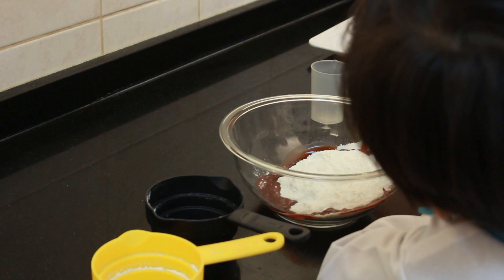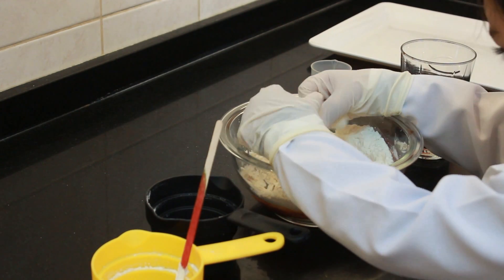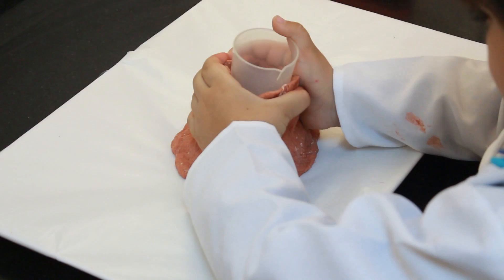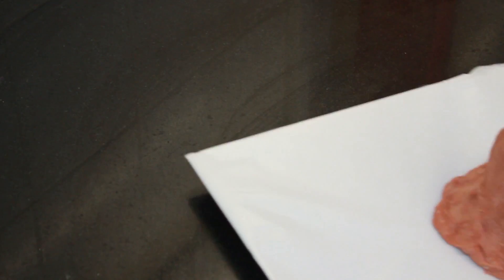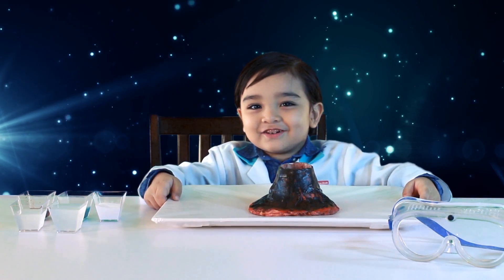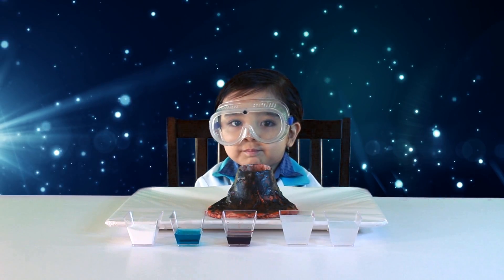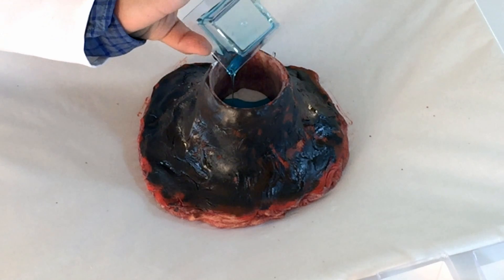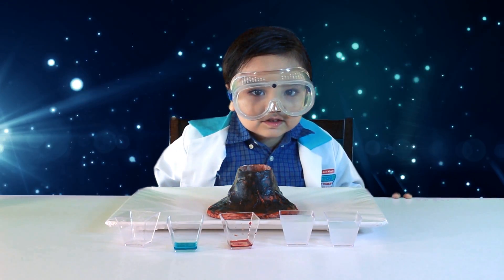VOLCANO Eruption - Little Adam - EP02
Little Adam is a very useful show presented by a child (Adam) for the little children to learn easily with a lot of fun!

Episode 2 comes with a very exciting science experiment, as Little Adam creates the volcano from flour, water mixed with food color, and reshape it, color it and start the experiment using the following substances:

Baking Soda
Dish Soap
Food Color
Vinegar

Let your children have fun with Little Adam.

- Angels World